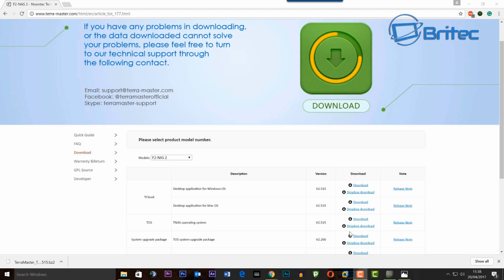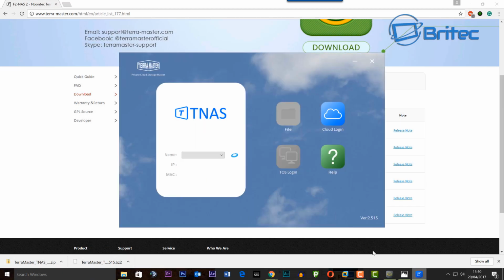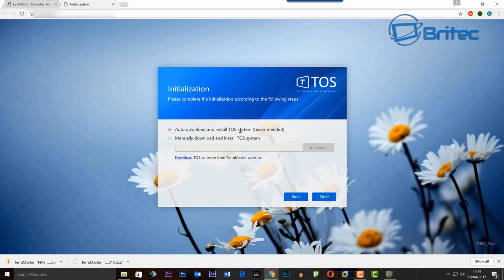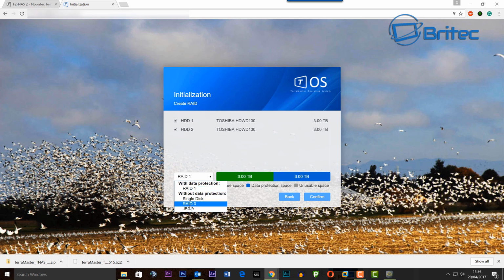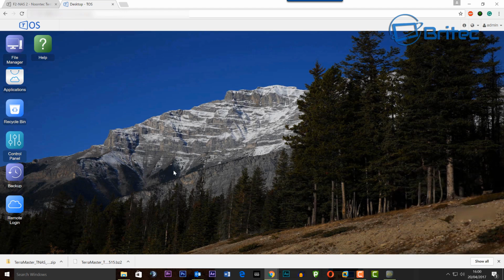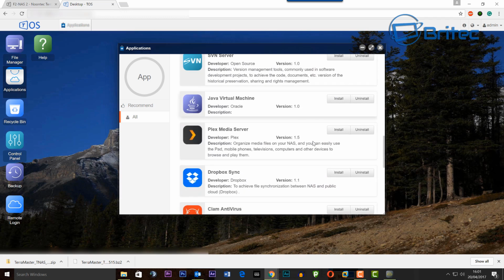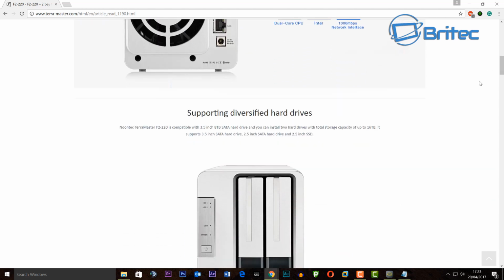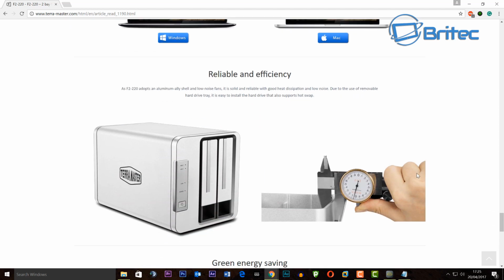Setup TerraMaster F2 220 NAS Storage Drive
In this video, we are going to setup our NAS storage device.

TerraMaster F2-220 2-Bay NAS Drive Enclosure Intel Dual Core 2.41GHz 2GB RAM PLEX DLNA Media Server Personal Cloud Storage Support RAID0/1/JBOD/SINGLE
(Drives not included)
£20 OFF with Code: 5EM28YWP

Hard Drives I used in the video.
Toshiba P300 High-Performance 3TB Internal Hard Drive (Bulk) 3.5 Inch SATA

Network Storage Device Network Attached Storage

Specification:
Bay number: 2-bay
Hard drive supported: 3.5 SATA hard drives/2.5 SATA hard drives/2.5 SATA SSD
OS supported: Windows OS, Mac OS
Dimension: 227(H) x 119(W) x 133(D) mm
Product weight: 1.46 Kg (hard drives not included)

What's inside package:
F2-220 device x 1
Power adapter x 1
Power cord x 1
LAN cable x 1
Quick guide x 1
Screws x Several